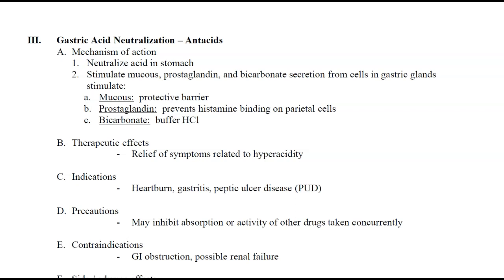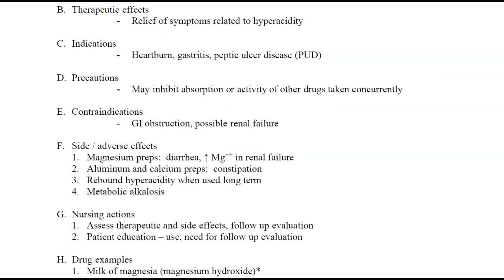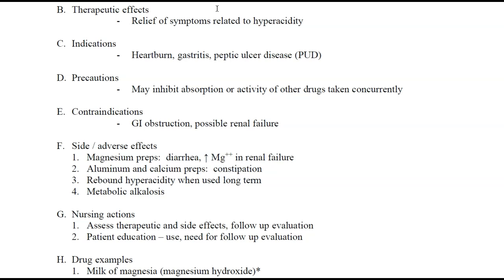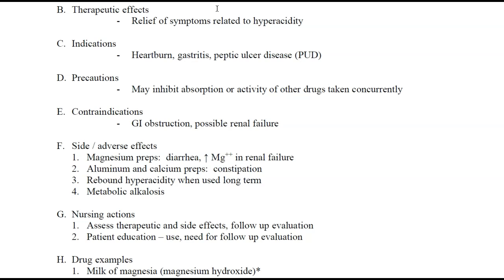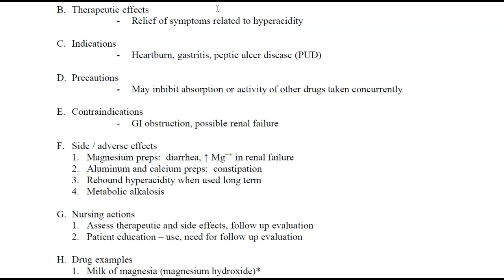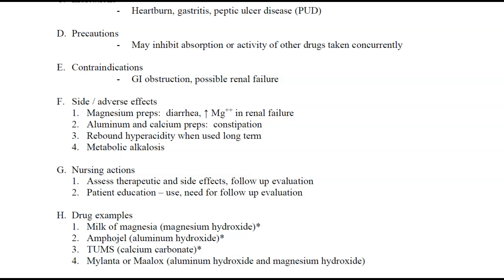Gastric Acid Neutralization- Antacids